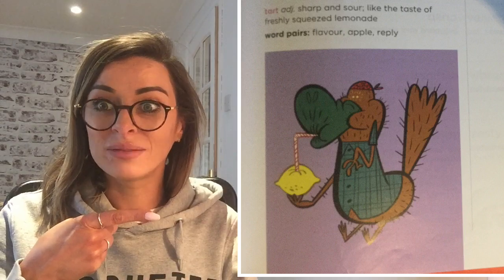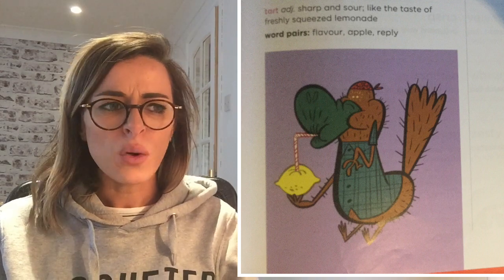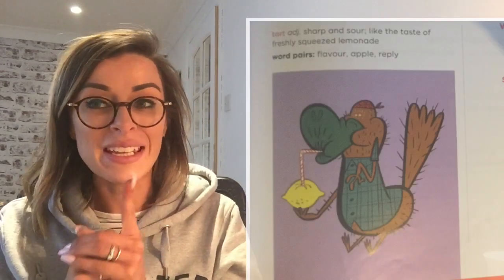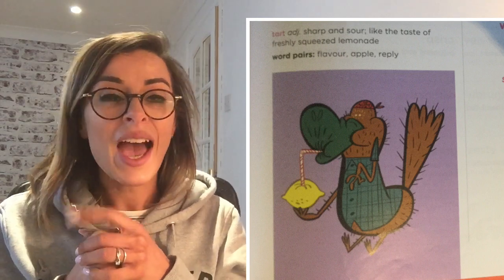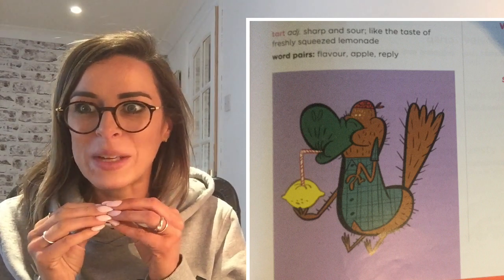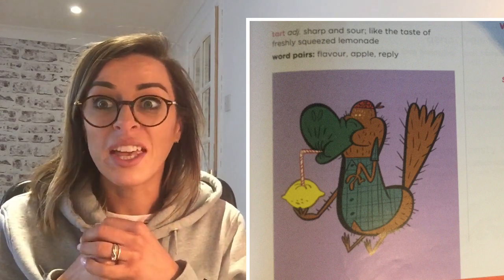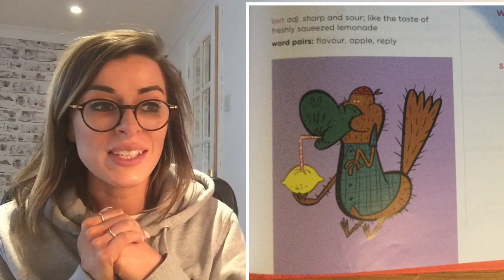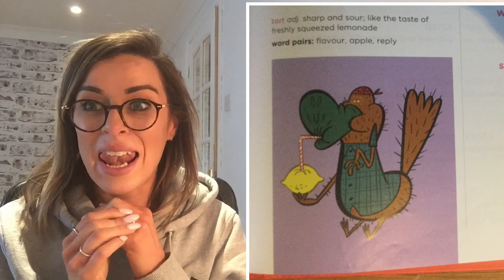Word of the day 23 - tart - Mrs Wordsmith